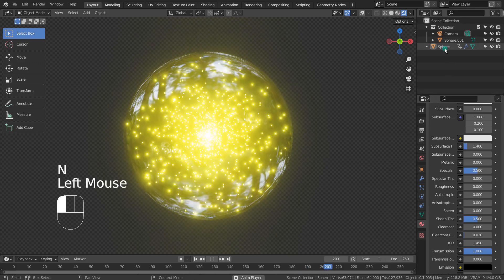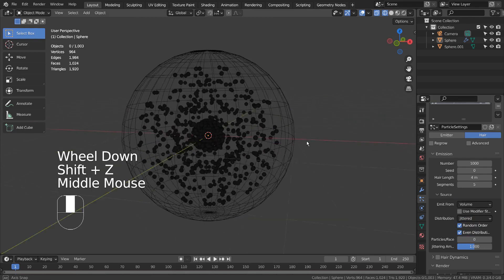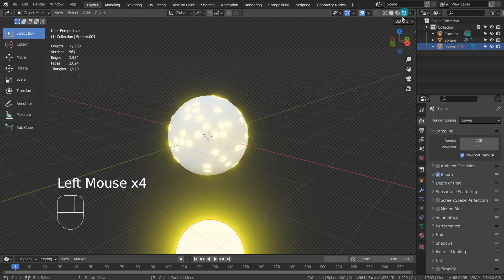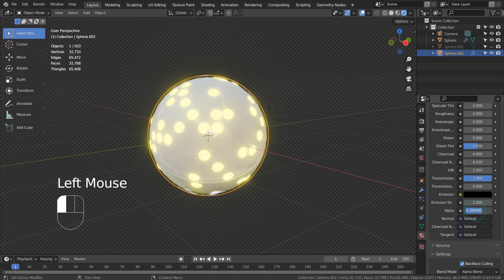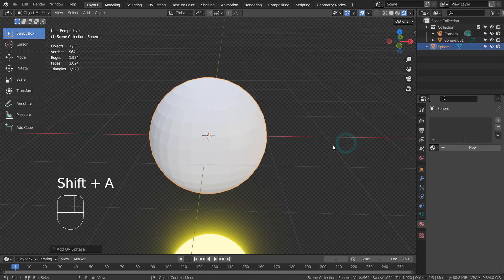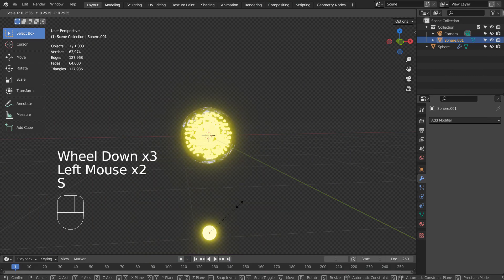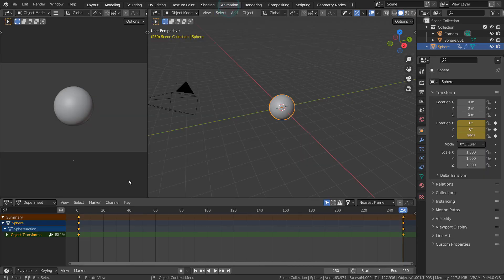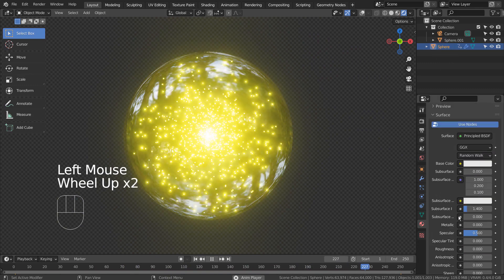Blender Tutorial - Volume emitter